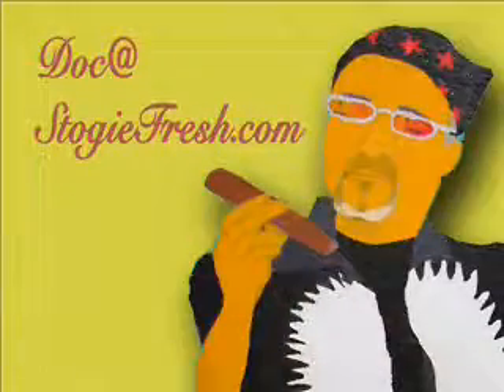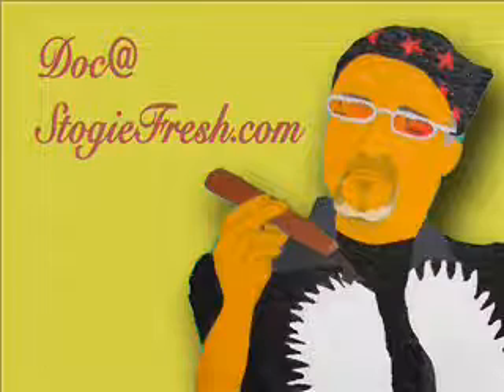Episode 3 - Your Questions, My Answers (Part 1 of 2)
Welcome to Episode 3 of Your Questions, My Answers. This time around Walt & I tackle questions about how to season your humidor, vintage cigars along with The Doc, super hero names, reflecting on the past year of reviews, websites we visit, Episode 100 of the Dog Watch Social Club Cigar Radio, Lew Rothman vs. Rocky Patel, video on ipods and have a contest announcement of our own.